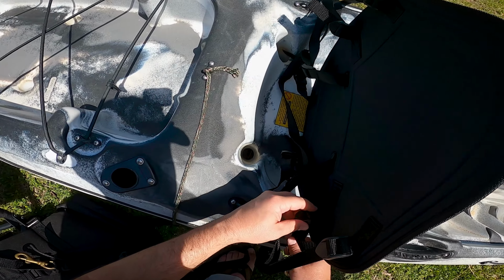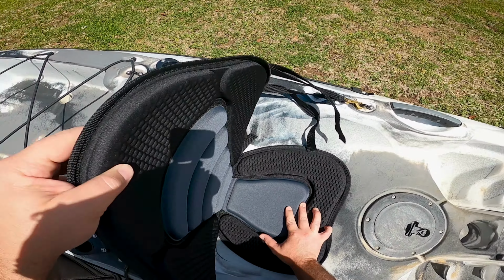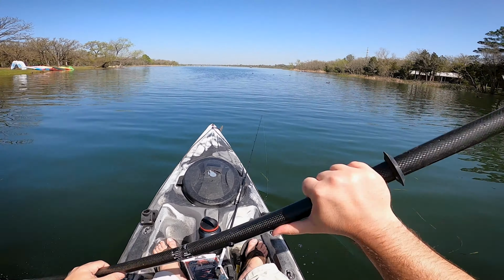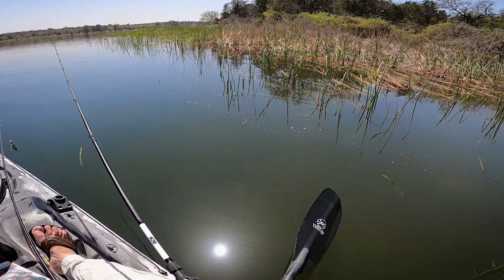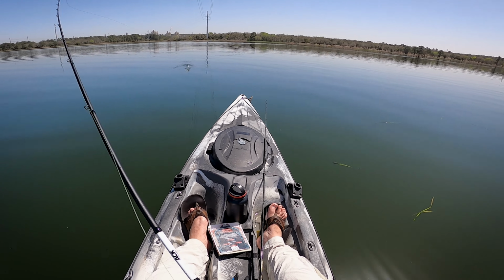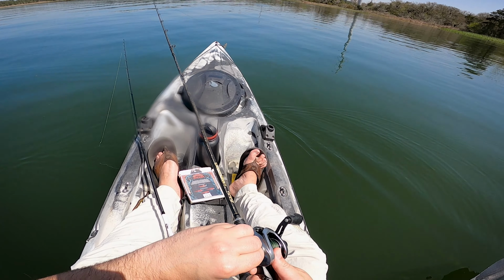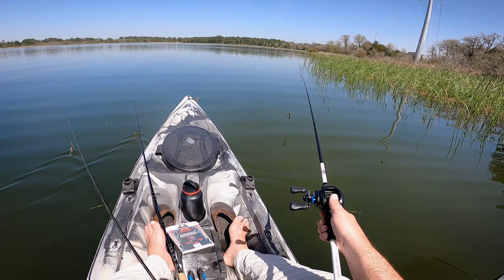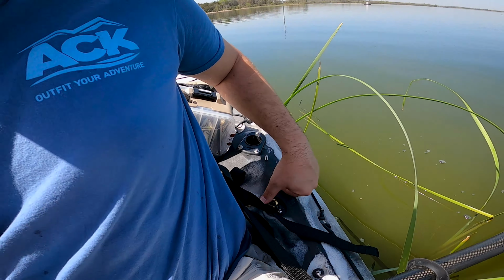$45 Kayak Seat Upgrade? Is a cheap amazon seat worth buying? First setup and test while fishing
$45 Kayak Seat Upgrade?

Brandon Hewitt here with BRandom Fishing and I have a good one for you today. I was using my wife's kayak for fishing and noticed one of the hasps was broken. I went out on amazon and found a cheap replacement seat for 45 dollars. The one I got was called Welugnal Kayak Backrest Seat but they are all about the same with the grey and black color tone.

I put it on my ocean kayak prowler 13 to compare it to the stock seat and my stadium seat that I made. The seat worked well for me but is almost the same as the stock seat that came with my kayak. I would not buy it as an upgrade but it would definitely make for a good replacement seat if yours is broken.

Link To Kayak Seat

As Always,
Fish, Learn, Repeat

ACK Syndicate - Austin Canoe and Kayak is the best place to get all your kayaking, paddling, camping, and fishing gear! Go Check them out. This is where you can get my ACK rods.

Best Fishing Apparel in the World @Reeligion (if you buy something, I will get a kickback 👍)